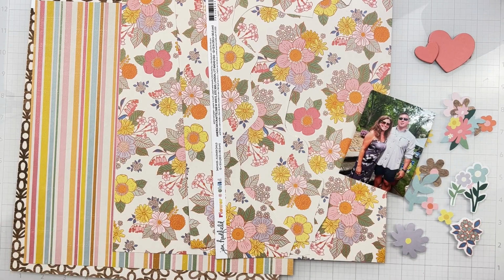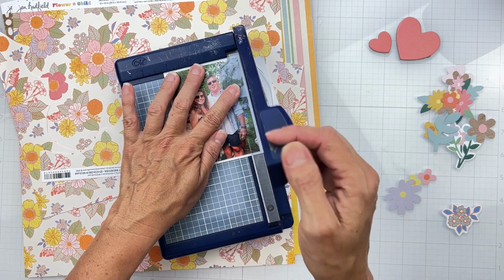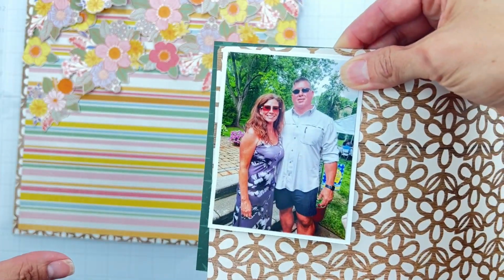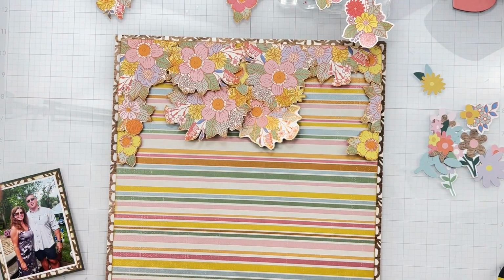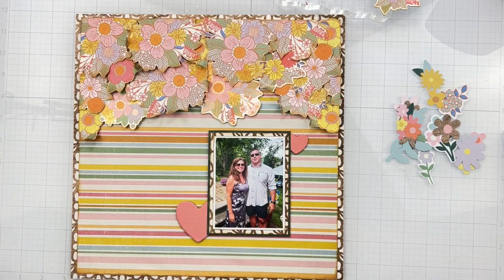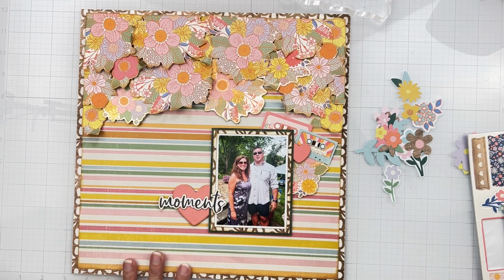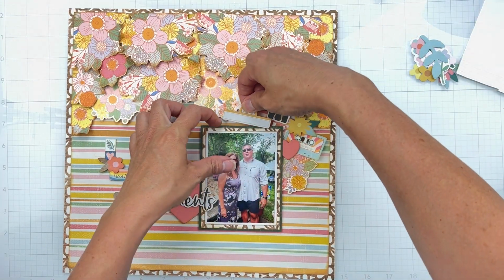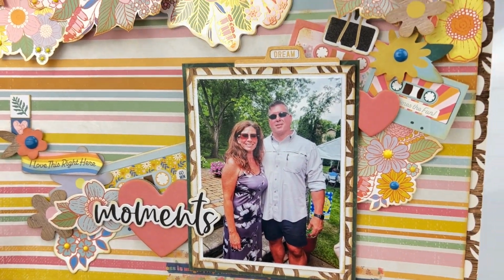Build-a-Page | Layout Two | Using a @mercytiara Kit | Moments